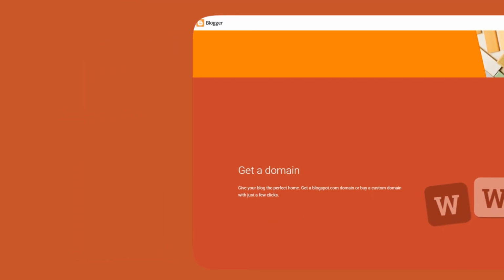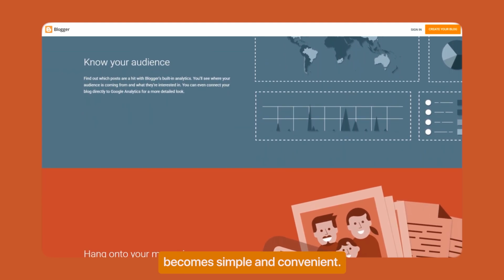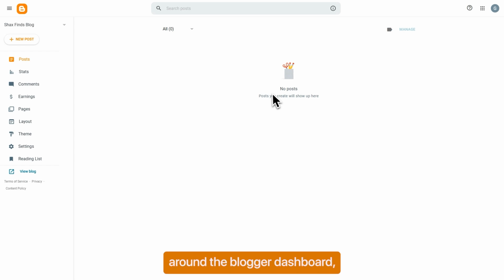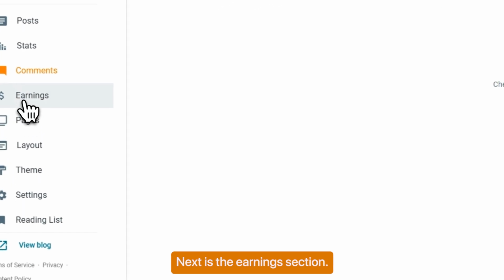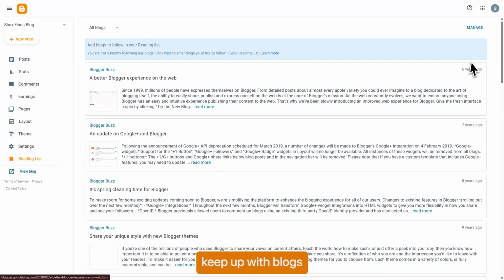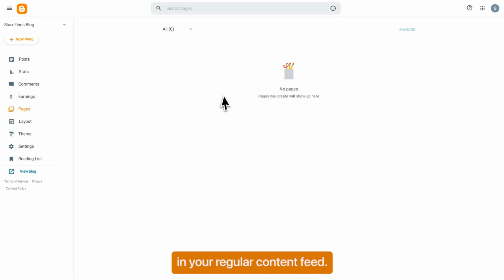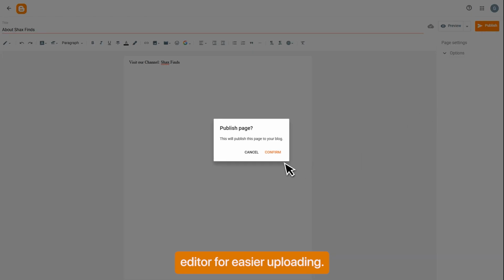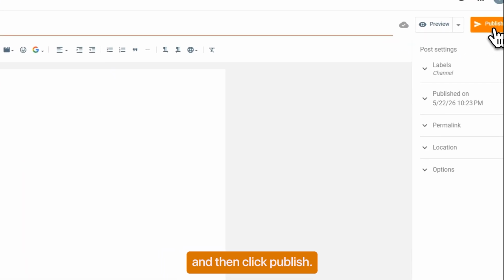Blogger Tutorial For Beginner's 2026 | How To Use Blogger Step By Step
In this video, I’ll show you how to use Blogger for beginners step by step.
You’ll learn how to create a blog, customize your Blogger website, write posts, and publish content online.
Follow this updated 2026 Blogger tutorial to start your blog easily and understand the basics.

Timestamps:
00:00 Introduction
00:45 What Is Blogger?
01:40 Creating a Blogger Account
02:33 Welcome to the Blogger Dashboard
02:55 Posts Section Explained
03:12 Understanding Blog Statistics
03:29 Managing Comments
03:42 Earnings and Google AdSense
03:57 Creating Important Pages
04:10 Layout and Website Structure
04:22 Themes and Customization
04:33 Blogger Settings Explained
04:43 Reading List and View Blog
05:00 Customizing Your Blog Design
05:47 Creating Pages in Blogger
06:20 Formatting Tools Overview
06:42 Previewing and Publishing Pages
07:07 Creating Your First Blog Post
07:35 Labels, Permalinks, and Settings
08:05 Publishing Your Blog Post
08:15 Final Recap and Outro